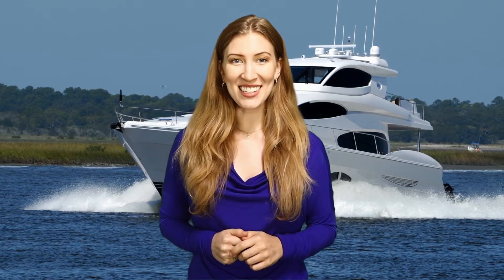Best Synthetic Outboard Motor Oil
Change your oil with the best synthetic outboard motor oil! Awesome marine oil!
Get great oil to protect your marine outboard engine. Keep your boat running great!